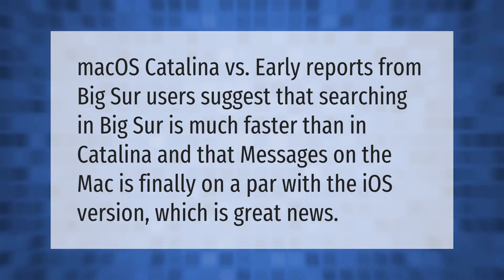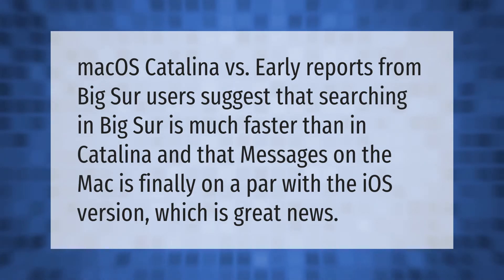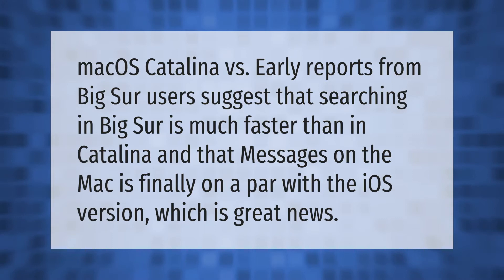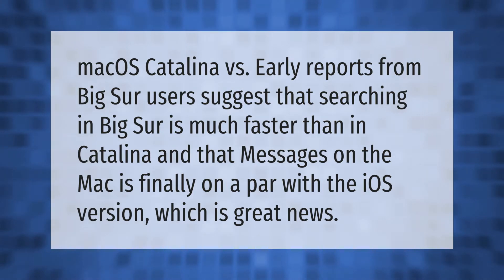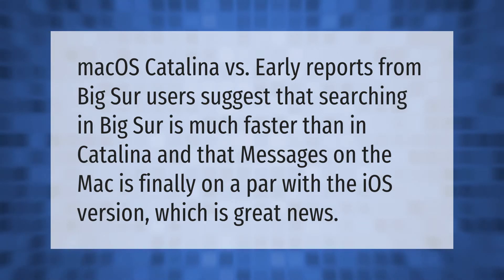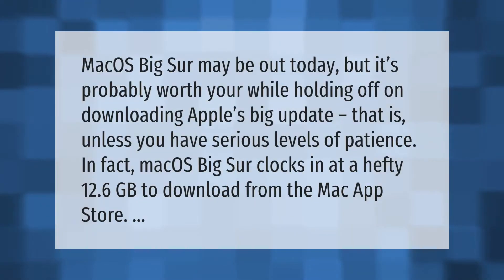Is macOS Big Sur faster than Catalina?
00:00 - Is macOS Big Sur faster than Catalina?
00:33 - Is Big Sur worth upgrading?

Laura S. Harris (2021, April 3.) Is macOS Big Sur faster than Catalina?
    AskAbout.video/articles/Is-macOS-Big-Sur-faster-than-Catalina-206813